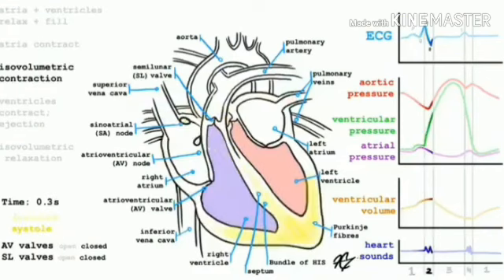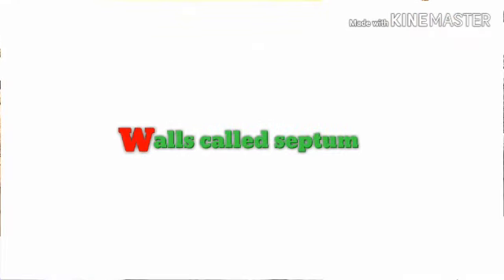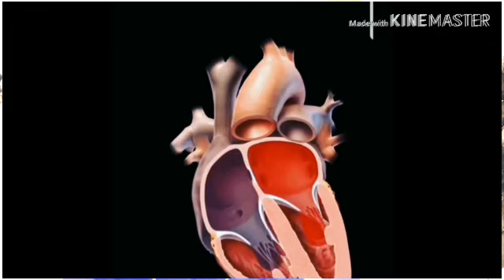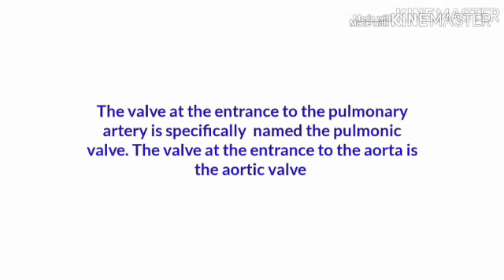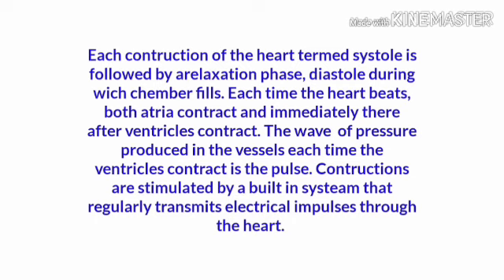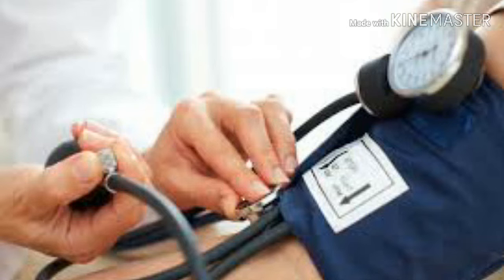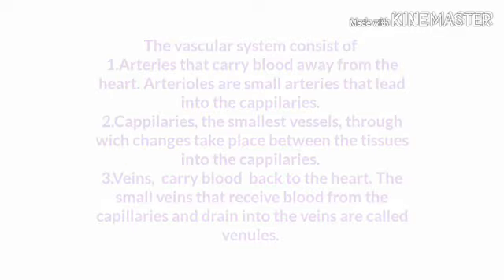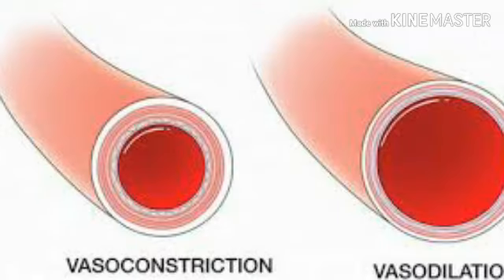THE CARDIOVASCULAR SYSTEM OVER VIEW